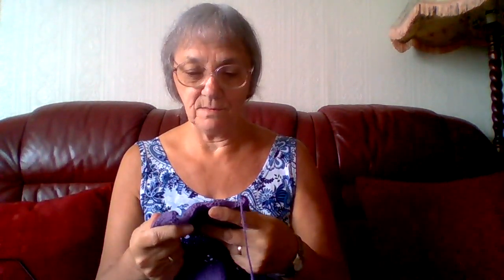Another Little Rant, Sheila's Knitting Tips and Other Stuff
Most annoying when things don't work out as they should do